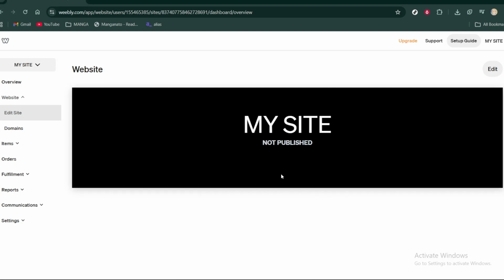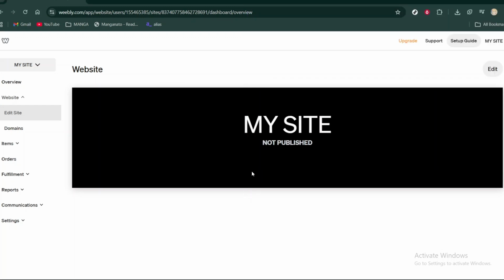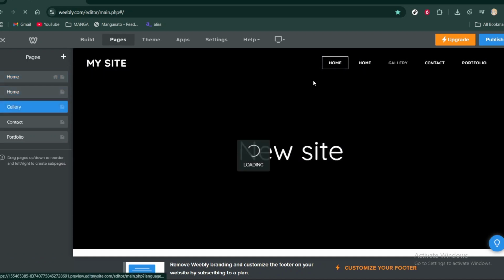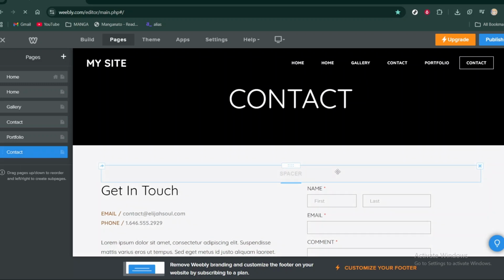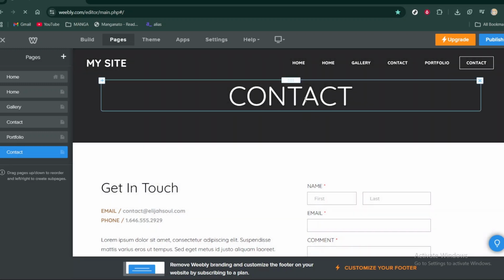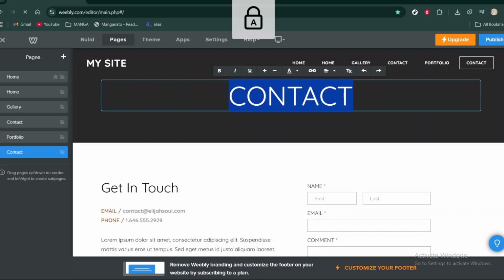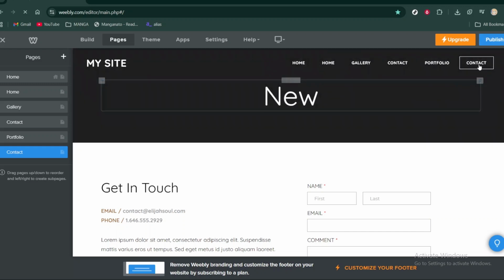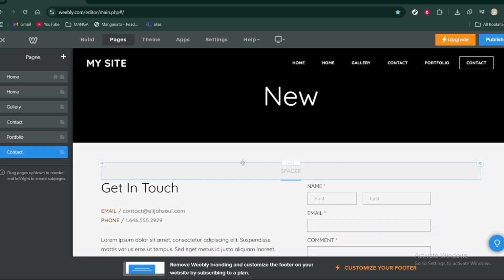How to Copy Duplicate Page on Weebly Website 1 (Easy Guide)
In this video, we discuss how to easily duplicate pages on your Weebly website. This easy guide shows you how to quickly copy existing website pages using the Weebly editor, which is perfect for creating consistent layouts for new services or landing pages without starting from scratch. Learn the simple process for page duplication to efficiently manage your Weebly site.

00:00 Introduction
00:15 Open Site Editor
00:29 Go to Pages Tab
00:44 Select Page to Copy
01:05 Click Duplicate Page
01:18 View Duplicated Page
01:27 Rename Duplicated Page
01:51 Publish Changes
02:11 Process Summary